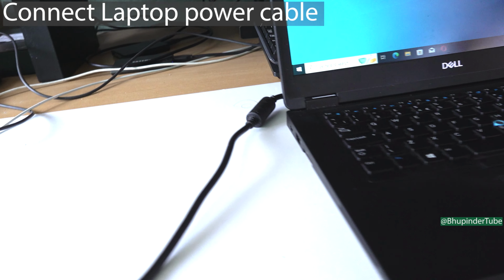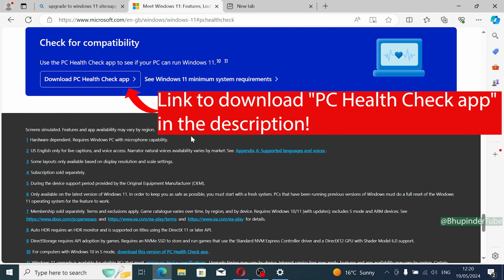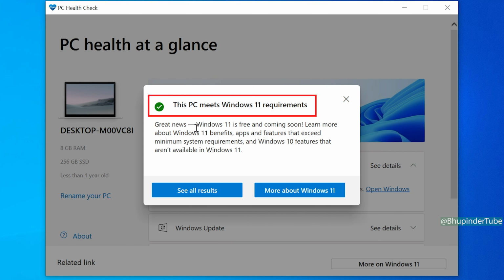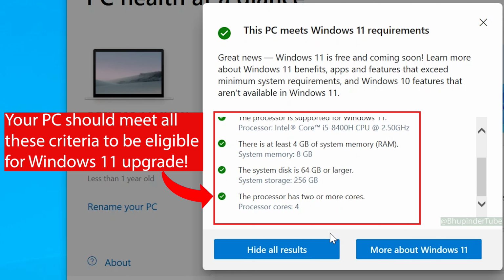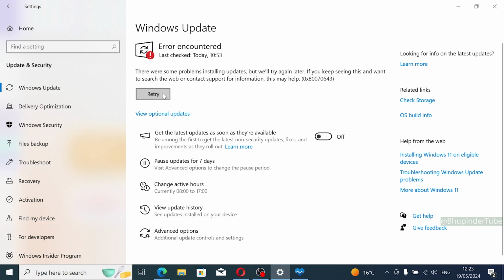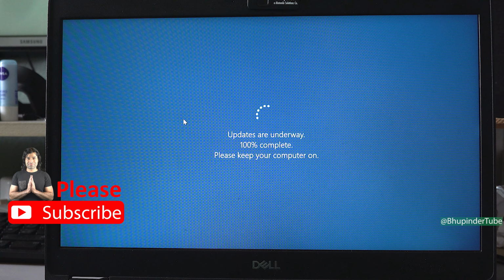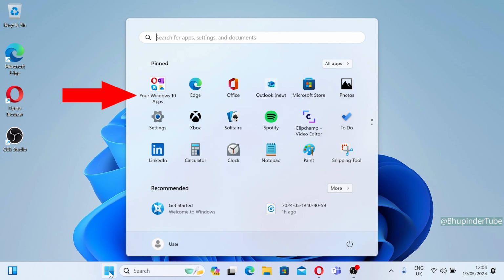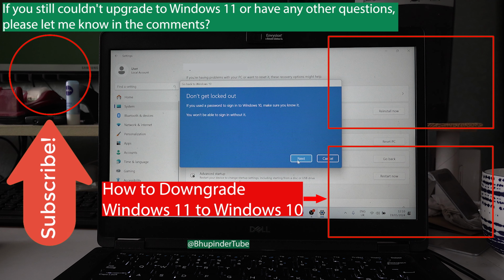HOW TO UPGRADE TO WINDOWS 11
UPGRADE TO WINDOWS 11: In 3 minutes, I'll show you step by step on how to upgrade from Windows 10 to Windows 11 for free.

IMPORTANT: You got only 10 days to go back to Windows 10 hassle free before Windows deletes the Windows 10 files. To learn how to downgrade to Windows 10, watch

IMPORTANT: Connect Laptop power cable to avoid interruption during upgrade to Windows 11.

Step 1 is to Select "PC Health Check app". You can find the links at the bottom of the description. "PC Health Check app" will check if your PC meets all the hardware requirements to be eligible for Windows 11 upgrade! Once, it meets all the Windows 11 requirement, then click on Check for Updates or Retry. It can take a while to download & install Windows 11!

After upgrading to Windows 11 from Windows 10, all my apps & software from Windows 10 have moved to Windows 11! For example, Opera Browser & OBS Studio. All my files, folders, documents, photos, videos, etc. on the PC remained intact.